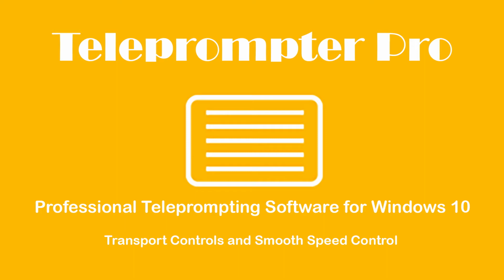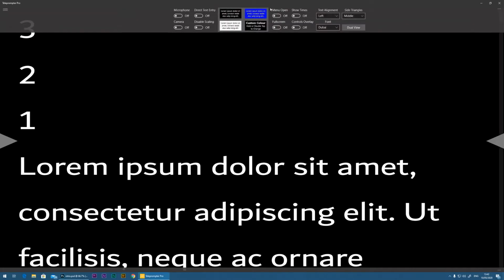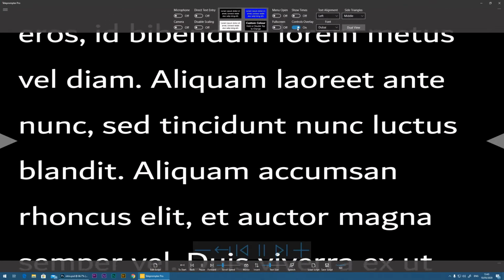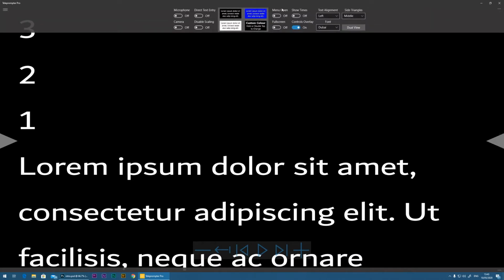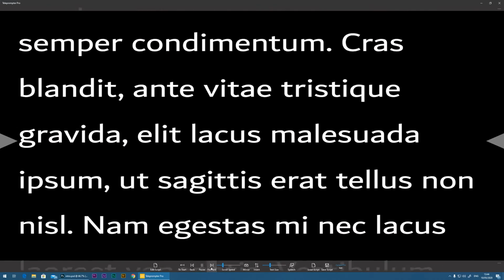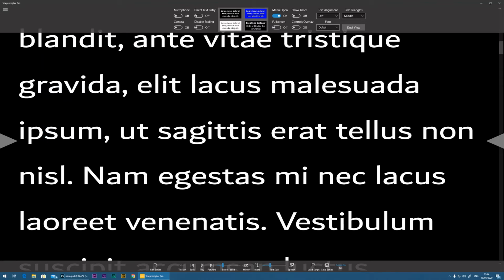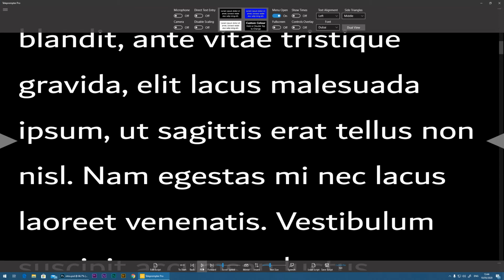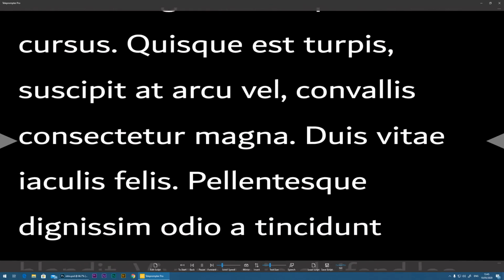Teleprompter Pro for Windows: Transport Controls and Smooth Speed Control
In this very short tutorial I cover the various ways you can control Teleprompter Pro for Windows.